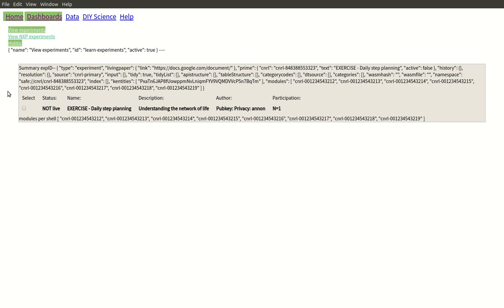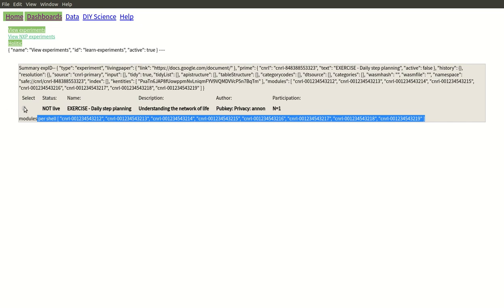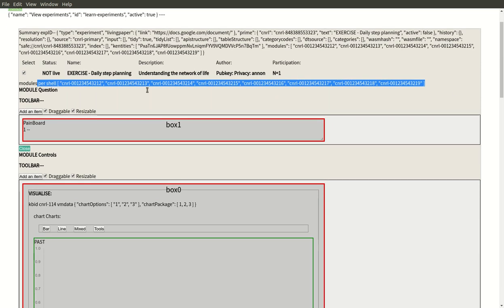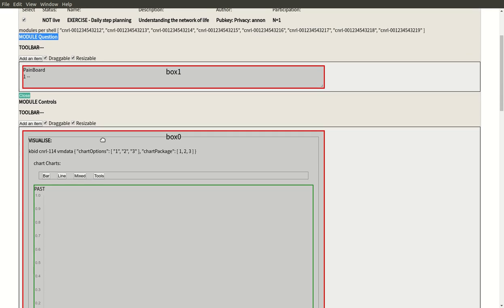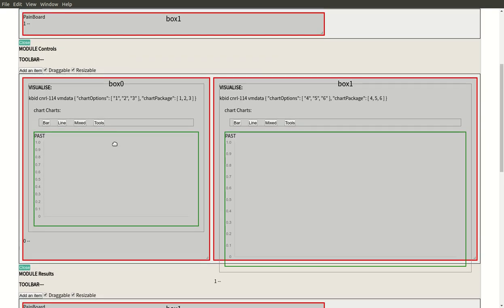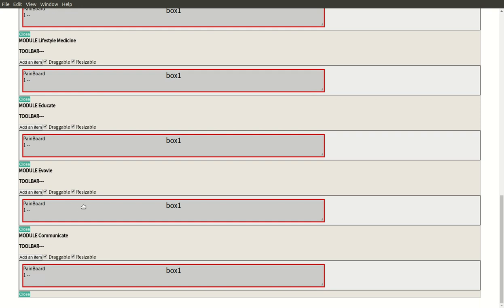DIY healthscience toolkit modules Peer Learning Experience